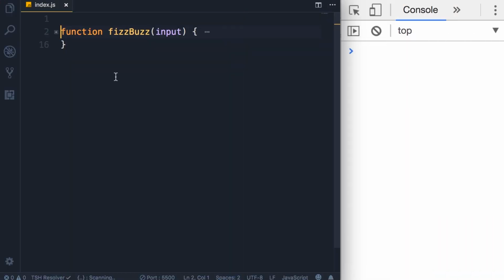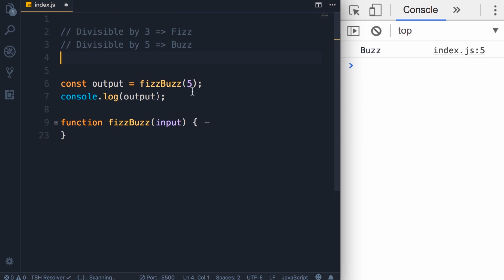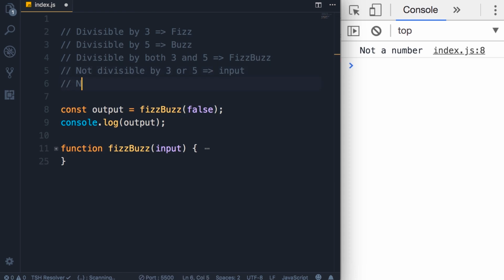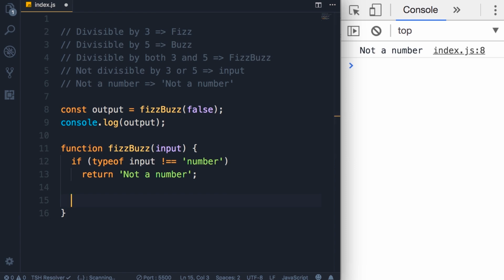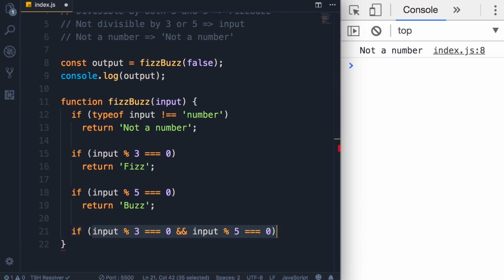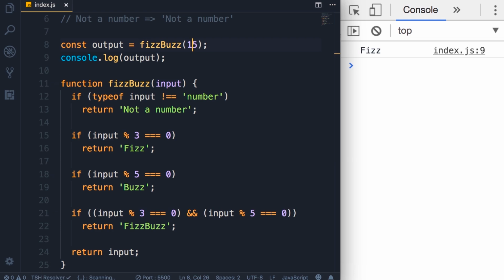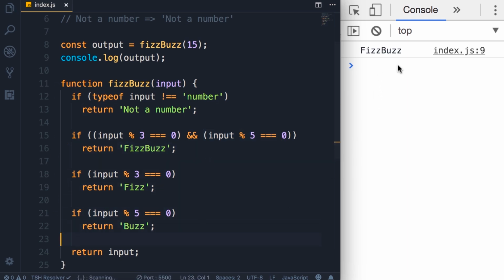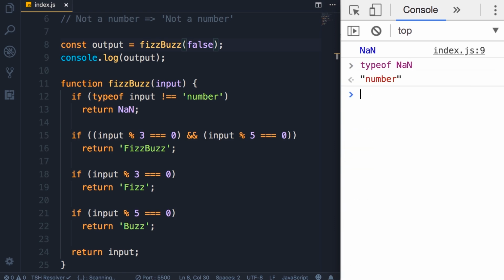37 Exercise 3 FizzBuzz